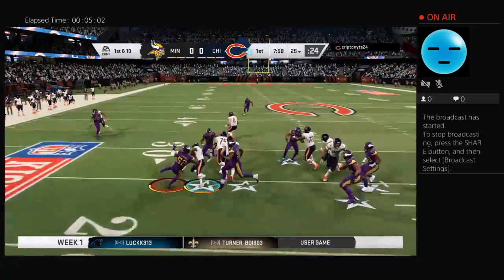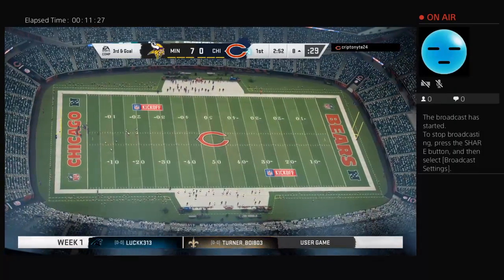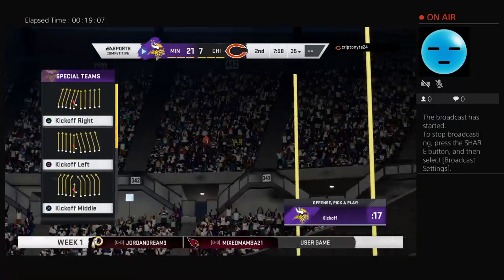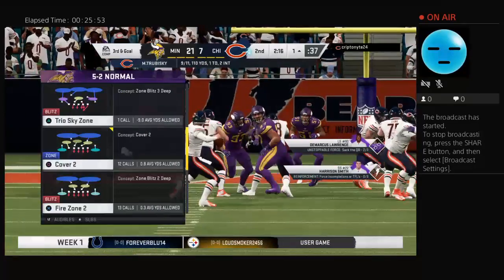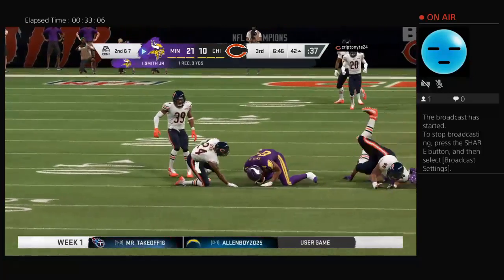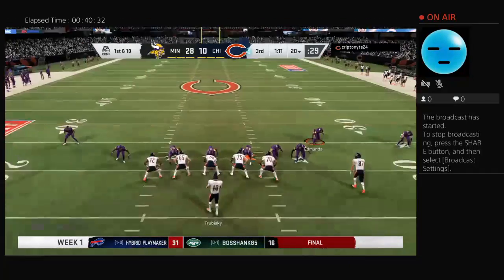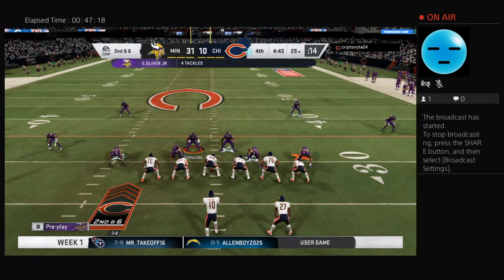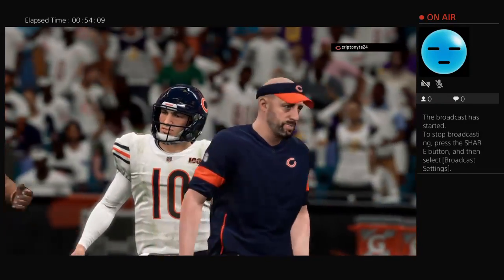Vikings vs Bears